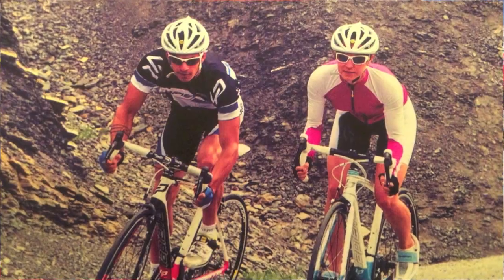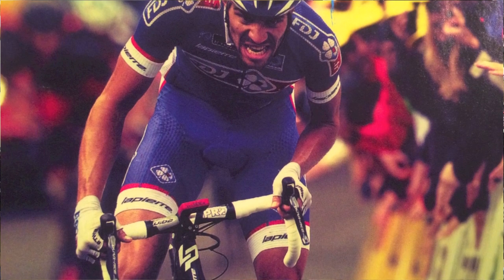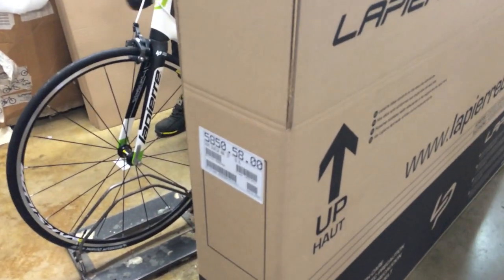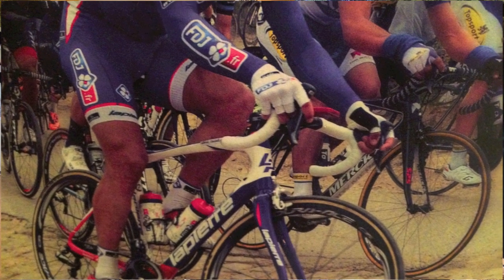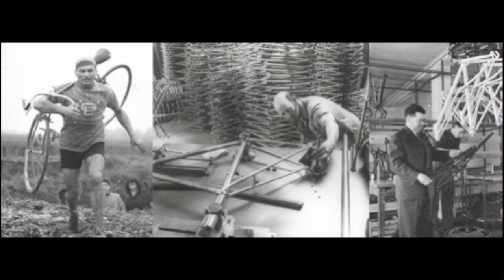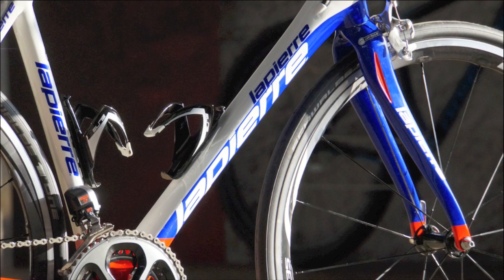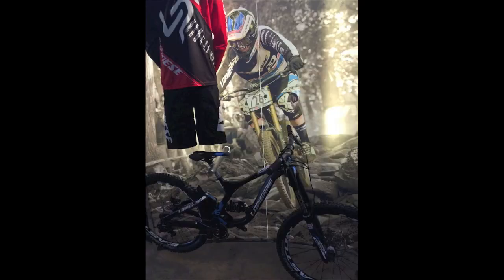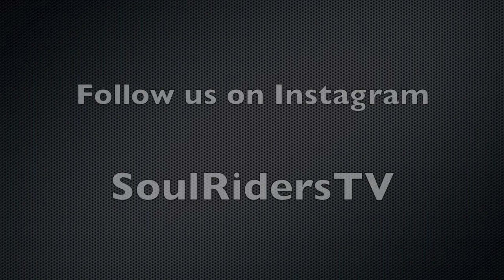Lapierre Bicycles Factory Tour in Dijon, France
Pedal's Christopher Balogh visits Lapierre Bicycles in Dijon, France, for a factory tour with Marketing Manager, Sara Burdon, and a look at some new models including the women's Sensium and their Pulsium bikes the FDJ rides in the pro peloton - plus we chat with son of the founder, Gilles Lapierre, himself.